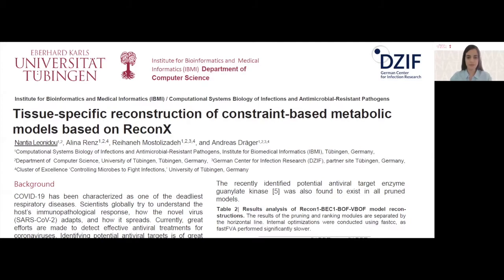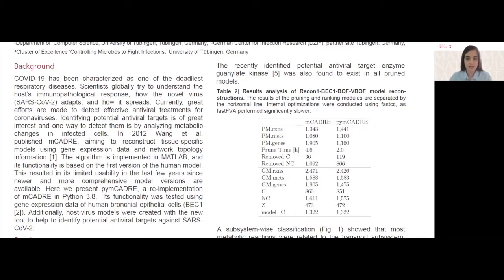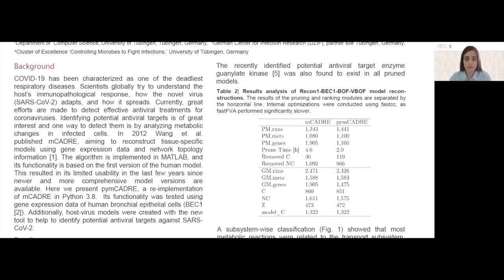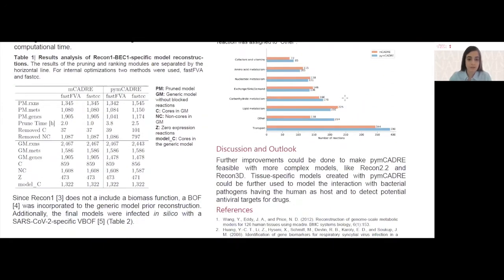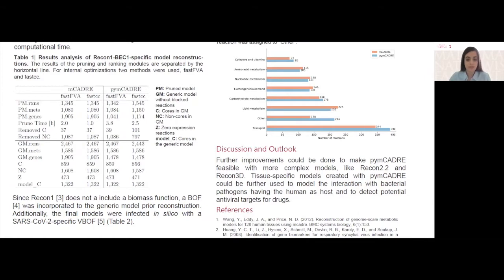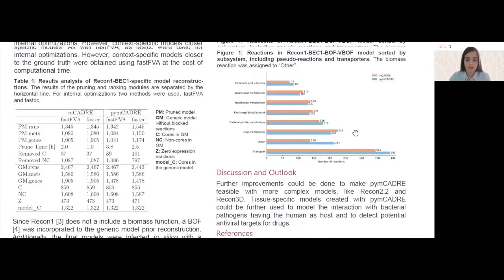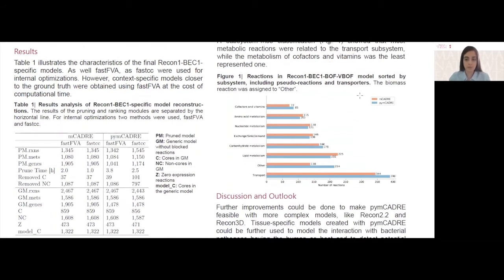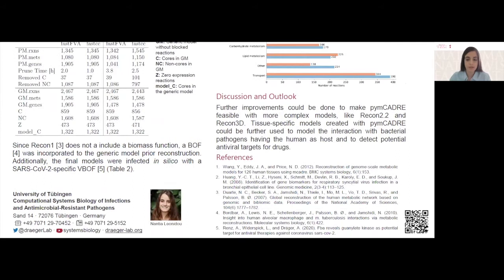Tissue-specific reconstruction of constraint-based metabolic models based on ReconX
The COVID-19 has been characterized as the deadliest respiratory disease pandemic since Spanish influenza. In this regard, scientists globally try to understand the host’s immunopathological response, how the novel coronavirus (SARS-CoV-2) adapts, and how it spreads. Currently, great efforts are made to detect effective therapies against the coronaviruses. Therefore, identifying potential antiviral targets is of great interest, and one way to detect them is by analyzing metabolic changes in infected cells. In 2012, Wang et al. published mCADRE, aiming to reconstruct tissue-specific models using gene expression data and network topology information [Wang et al., 2012]. The algorithm is implemented in MATLAB, and its functionality is based solely on the first version of the human model. This resulted in its limited usability in the last few years since newer and more comprehensive models are available. Here, we present pymCADRE, a re-implementation of mCADRE in Python 3.8. Its functionality was tested using all three currently available versions of the human metabolic network.
Additionally, host-virus models were created to help to identify potential antiviral targets. Internal optimizations done with fastFVA resulted in context-specific models closer to the ground truth. Another positive aspect of the created models is the enzyme GK1, which has been recently identified as a potential target for therapies against SARS-CoV-2 [Renz et al., 2020]. However, pymCADRE proved to be infeasible with Recon2.2 and Recon3D due to the enormous amount of time and space needed during execution. Code availability

[Renz et al., 2020] Renz, A., Widerspick, L., and Dräger, A. (2020). FBA reveals guanylate kinase as potential target for antiviral therapies against coronavirus SARS-CoV-2.

[Wang et al., 2012] Wang, Y., Eddy, J. A., and Price, N. D. (2012). Reconstruction of genome-scale metabolic models for 126 human tissues using mCADRE. BMC Systems Biology, 6(1):153.